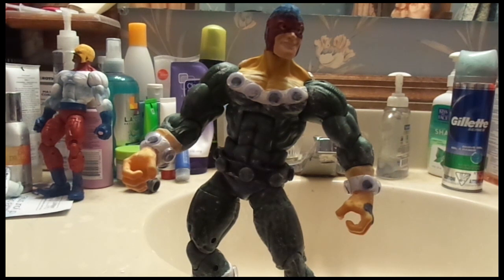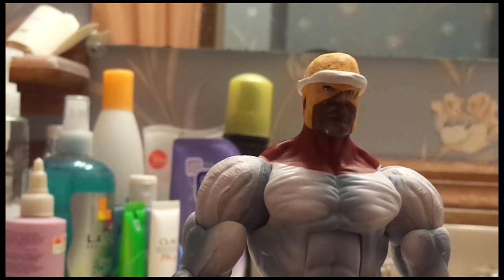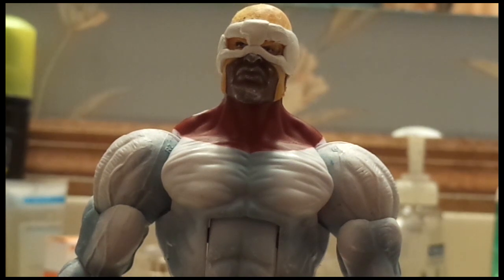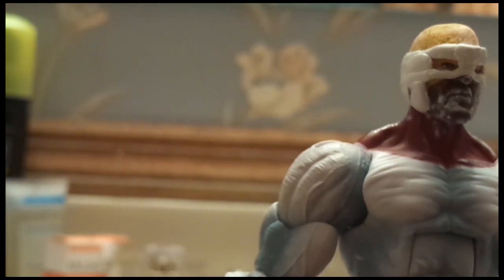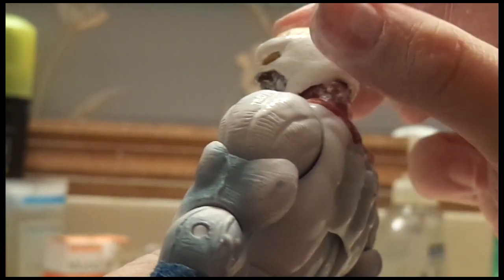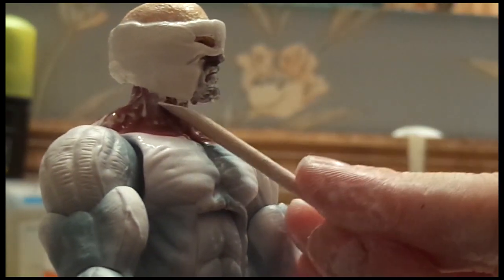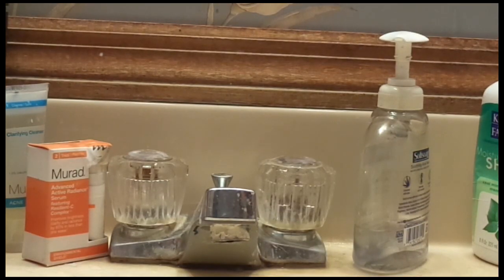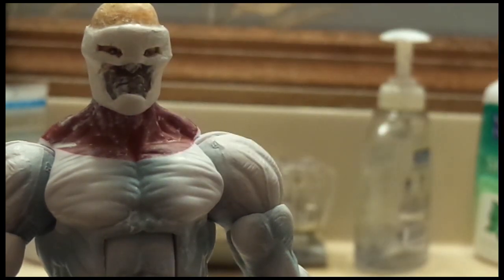Marvel Legends Custom Bulldozer Tutorial part 2